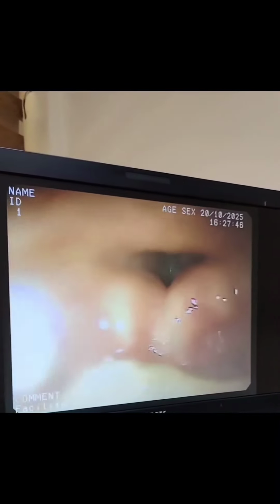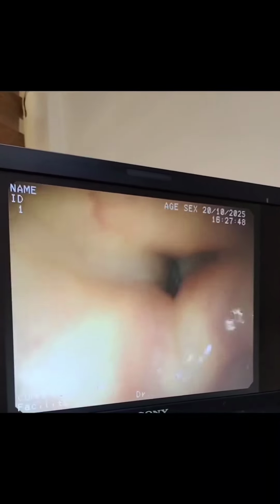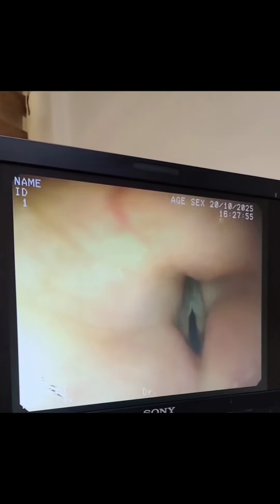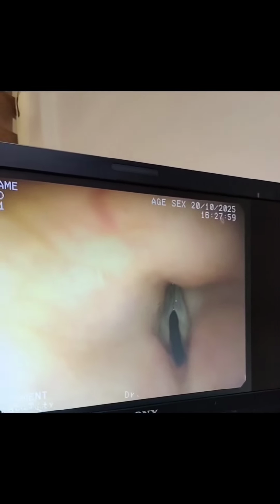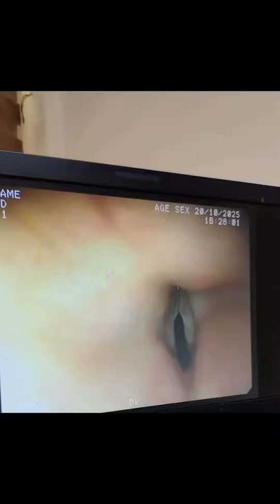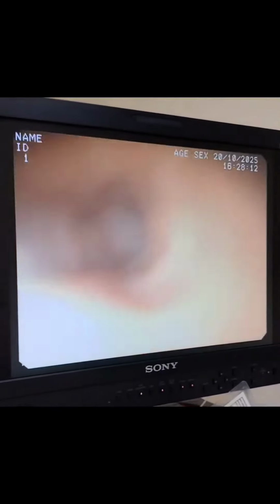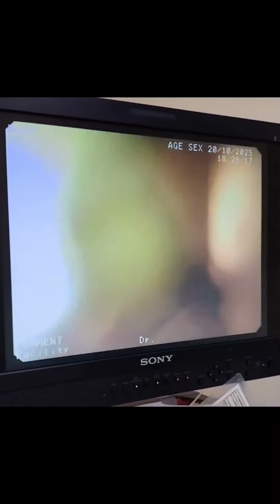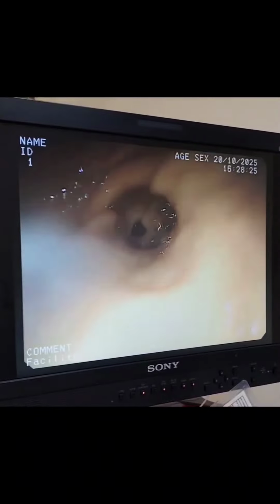Trachea here esophagus there